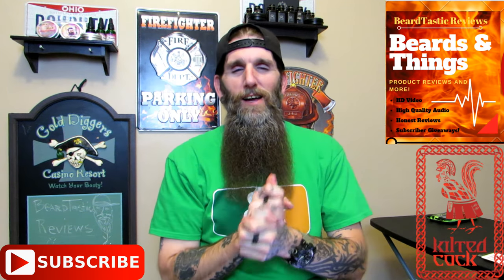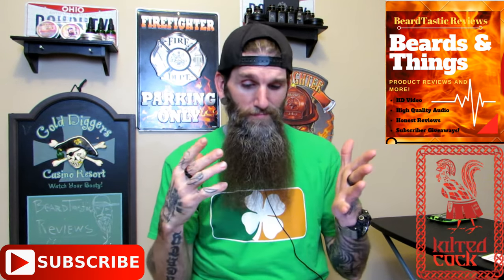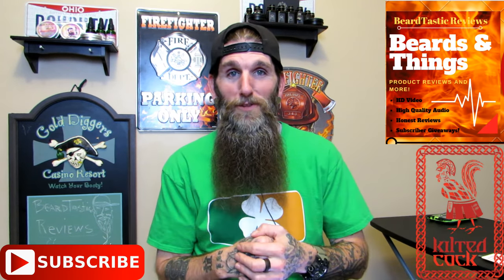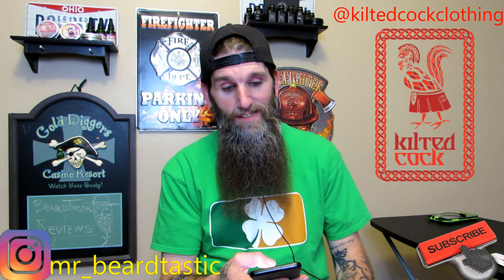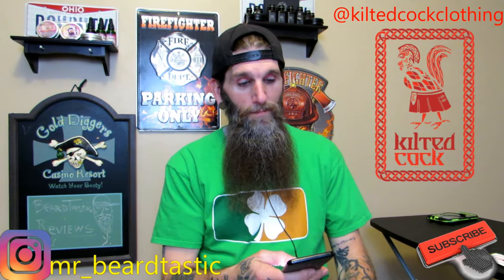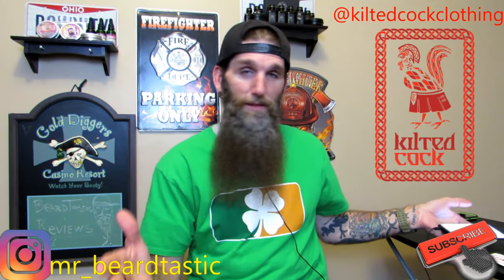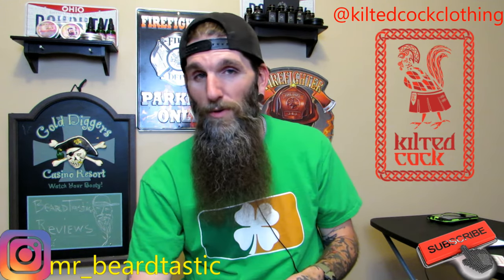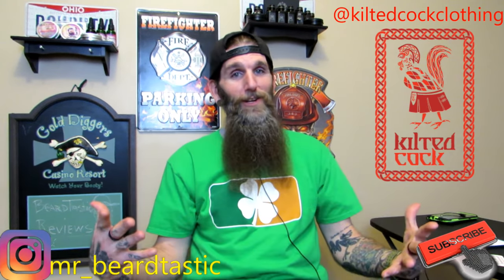Kilted Cock Kilt review | Hawaii Based Company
Hello everyone!  This video review- I have a piece of clothing to go over all the way from Hawaii.   I've always wanted to own a kilt, well- the guys over at the Kilted Cock made that possible..  They make quality made kilts and this one is absolutely amazing.  Being of an Irish/Scottish decent, this review was right up my alley..  Fitment is great, feels great to wear..  I cant wait till summer to wear this proudly and support this company.  If your interested in purchasing one, check out the Kilted Cock.. Those guys will take care of ya!

🚨⬇️⬇️⬇️⬇️ 🛑BEARD COMPANIES🛑 ⬇️⬇️⬇️⬇️🚨

BEARDTASTIC40 @checkout

(Or BeardTastic @ checkout)

Or BEARDTASTIC @checkout

or Mrbeardtastic @ checkout

use BEARDTASTIC15 @ checkout

Little River Customs (custom hats)
Littlerivercustoms.com
BEARDTASTIC @ CHECKOUT. FOR 10%

Barntastic22 @ checkout

Code: BEARDTASTIC @checkout

code mrbeardtastic @checkout

MRBEARDTASTIC @ checkout.

use BEARDTASTIC @ checkout.

use Beardtastic20 @ checkout.

Crusher Creations -  email Brian and use MRBEARDTASTIC

use MRBEARD @checkout